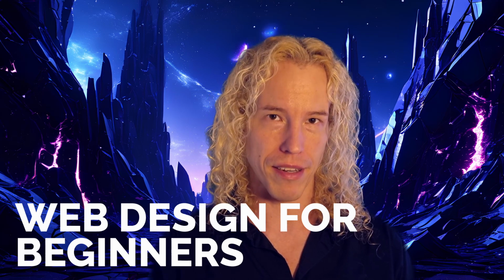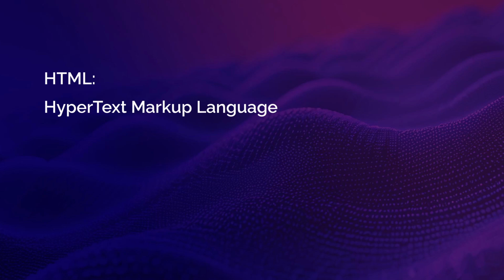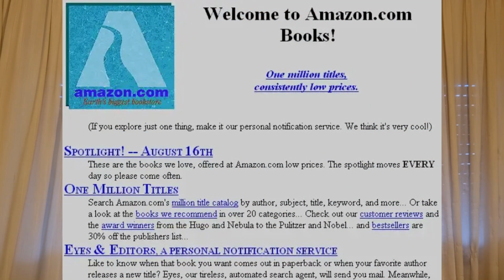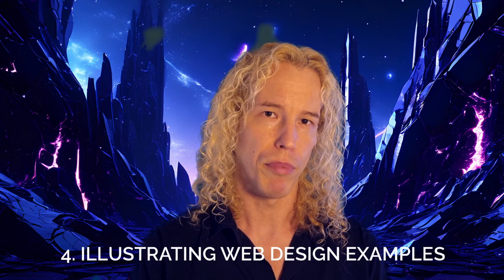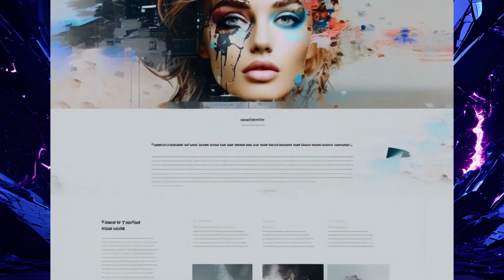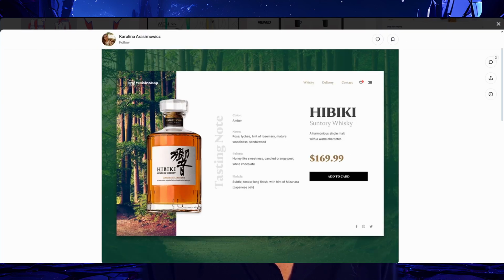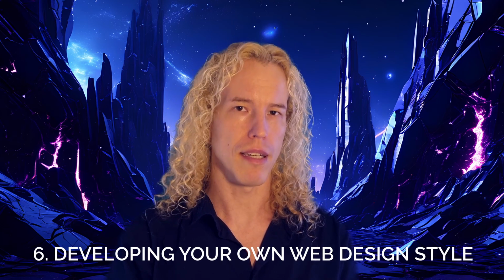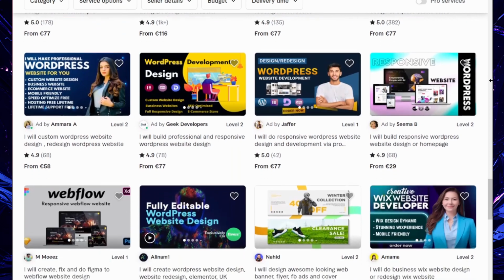Web Design For Beginners - 7 Key Points to Get Started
Considering learning web design?

Chapters:
00:00 Start here
00:55 Web Design fundamentals
03:00 Best Web Design Software
04:32 Web Design Course Options
05:58 Web Design Examples
08:10 How to become a Web Designer
10:06 Develop your Style & Niche
11:32 How much Web Designer Earns
13:24 Conclusion

If you are thinking of becoming a web designer and you start from zero, here are my thoughts:

Web designers are needed as about 250,000 new websites are opened daily. And the millions of active websites need new features, redesigning and upkeep.

While AI makes web design faster, it's not going to make web designers redundant anytime soon, as we need designers to use the tools, and finalize the results.

Granted, anyone CAN make a website, like anyone can make a song or write a book about business.

Professional visual design makes a difference. And do not be frightened about the abundance of tools, advanced visual effects and complex animations. Getting started and learning the principles is quite straight forward.

In the video, you'll find multiple useful resources you can use to get started with web design. I'll list the important links here: